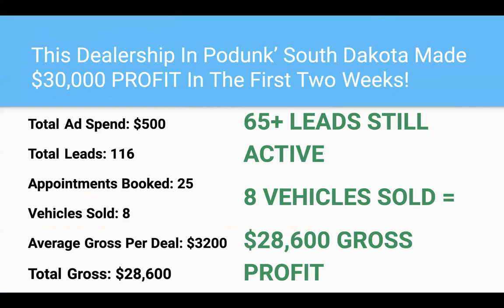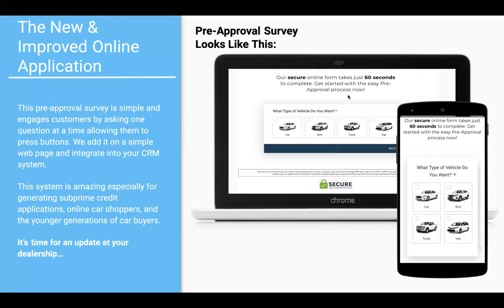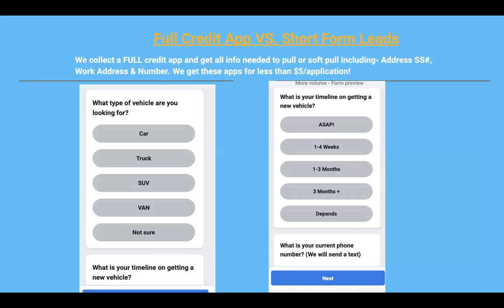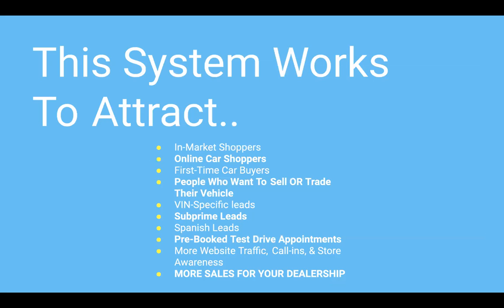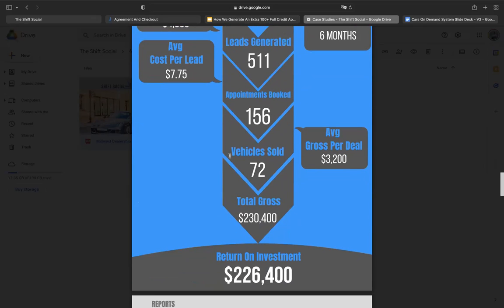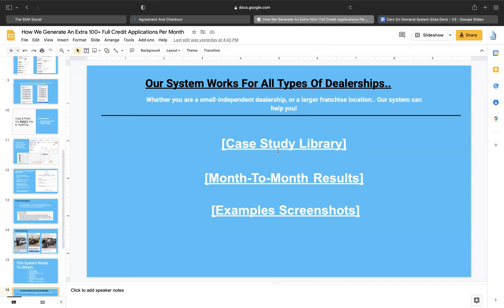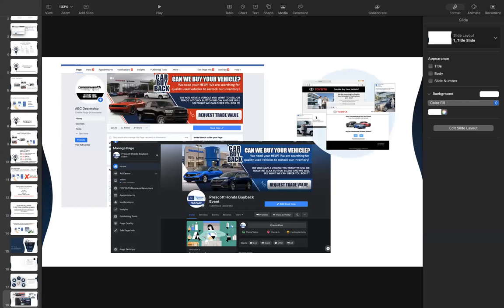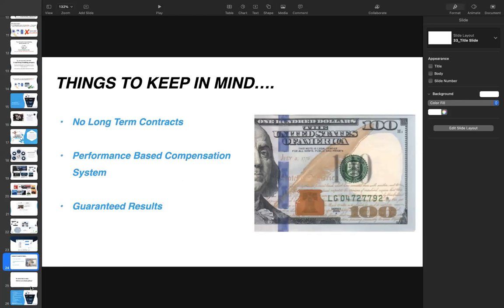Dealer Sales Call subprime system - Not closed